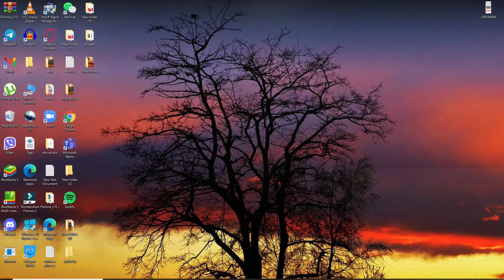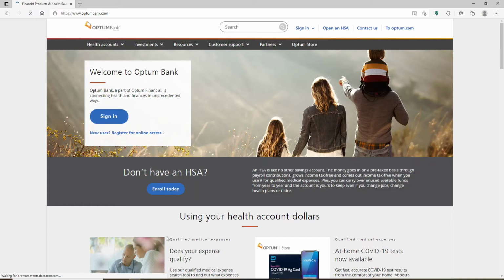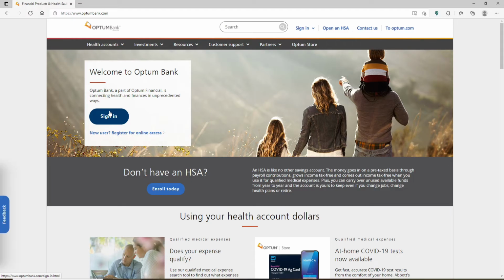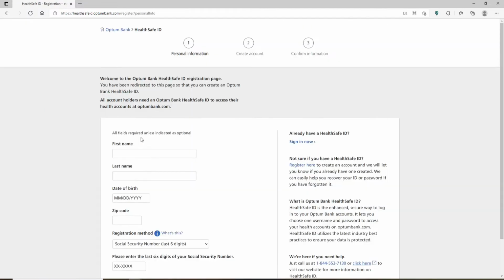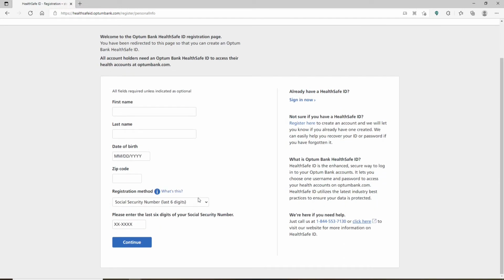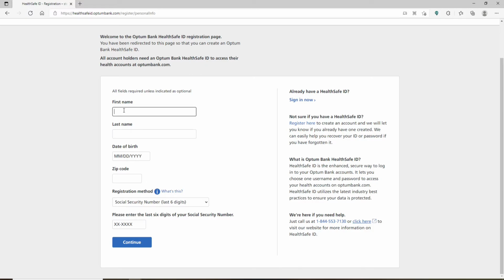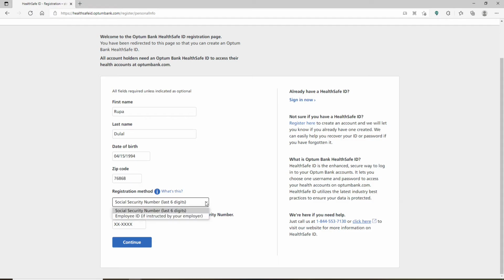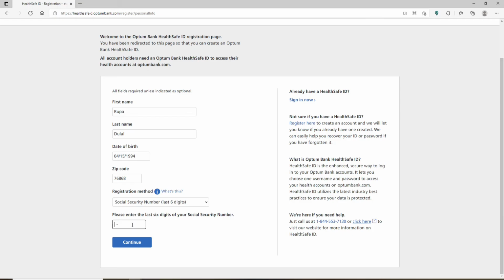How To Create/Opem Optum Bank Account 2022 | Optum Bank Account Sign Up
Step by step 100% working guide on creating brand new Optum Bank account easily in few minutes with just an internet connection. Online banking has been most trendy thing in this century. If you are not used to it, you are too laid back. See how to open Optum Bank account instantly in 2 minutes.

CHAPTERS
0:00 - Intro
0:28 - Create Optum Bank Account
2:01 - Outro